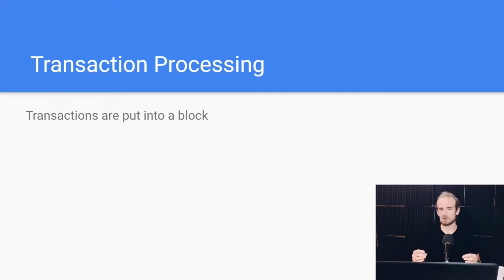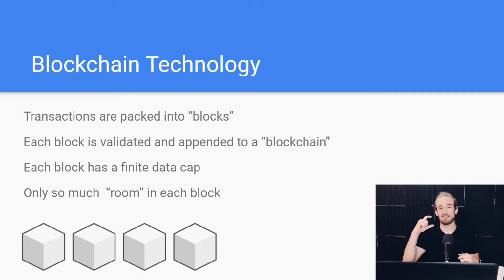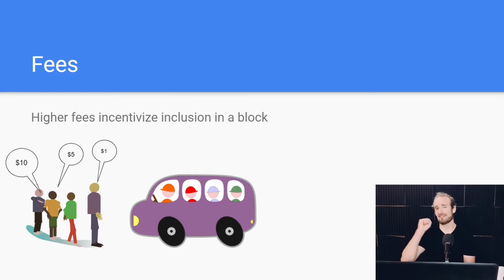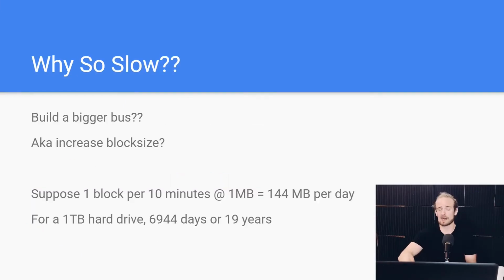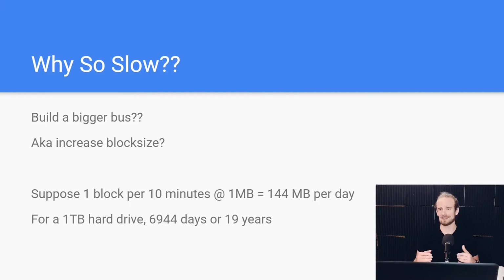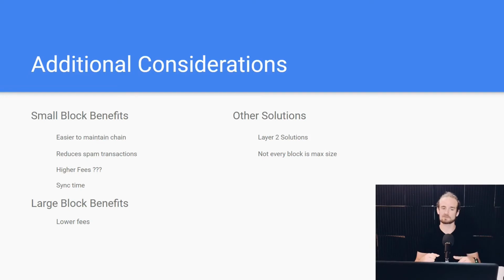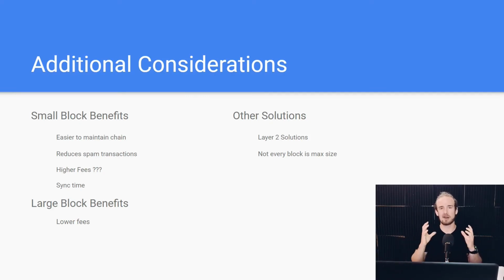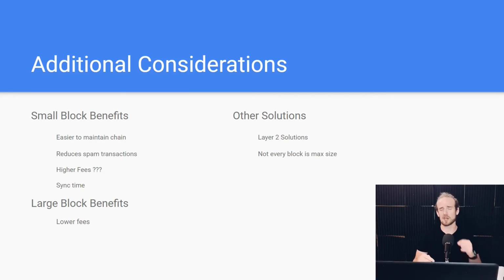Speed, Fees, and Decentralization - Why Blocksize Matters.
In contrast to other forms of payments, cryptocurrency transactions are not processed sequentially. Rather groups of transactions are bundled into "blocks" that are then processed and added to the blockchain. However, there is a finite limit to how many transactions can fit into each block on the blockchain, and competition to be included in a block leads to high fees and long wait times. Does this mean that simply increasing block size is a wonder cure that leads to lower fees and faster processing times, or are there some drawbacks to be aware of? In this video, I'll explain the basics of how blocksize works and describe why determining the "right" block size isn't an easy question.